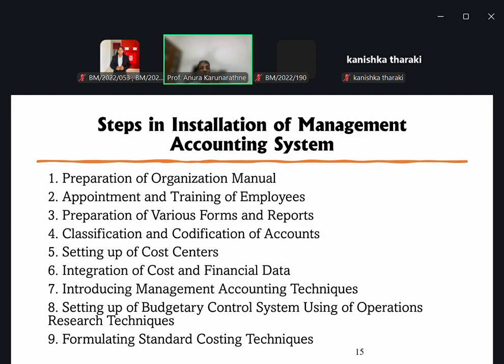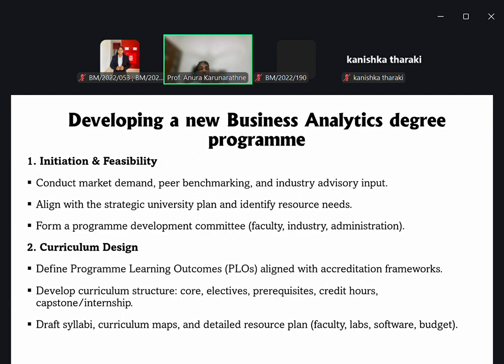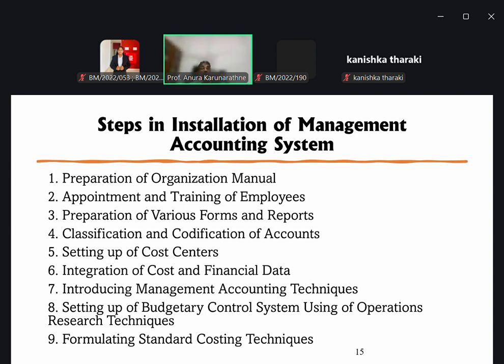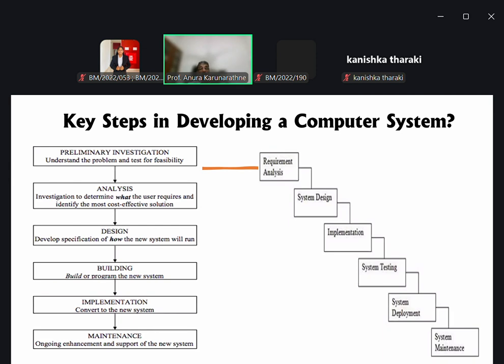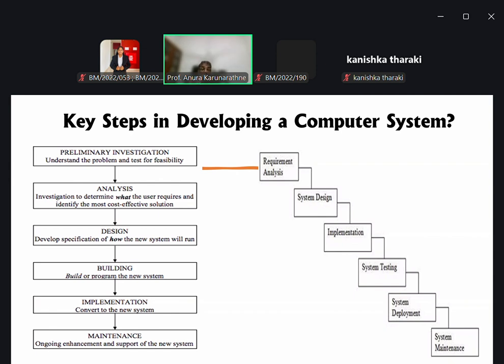Project Management Week 06 Part II